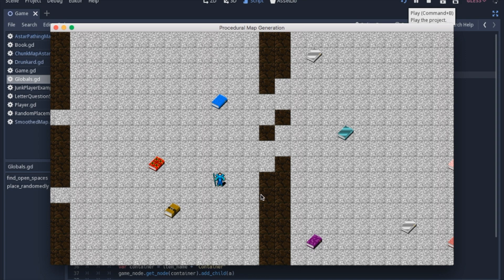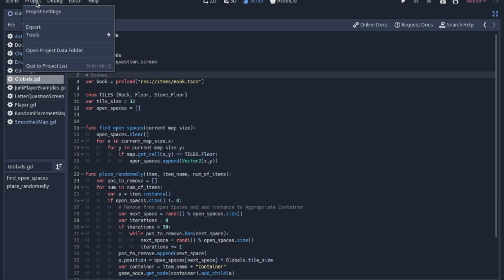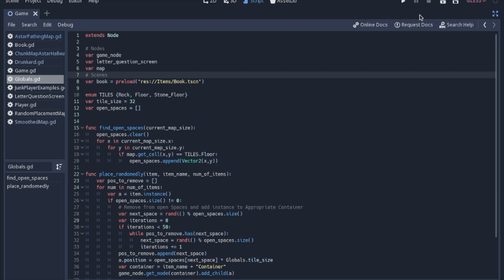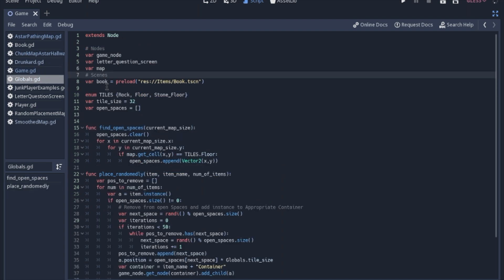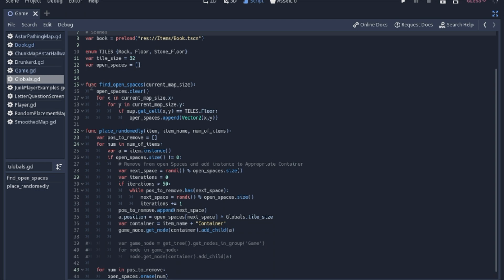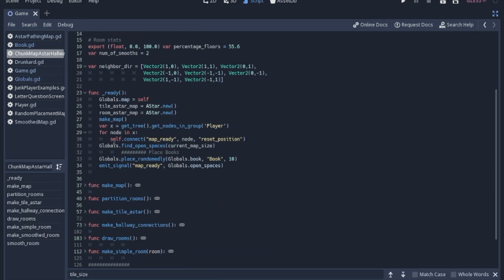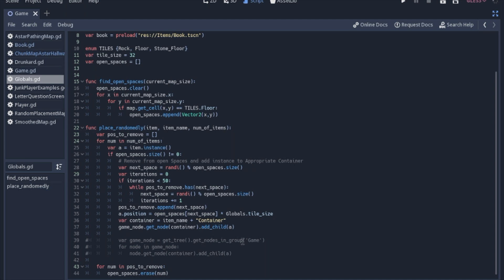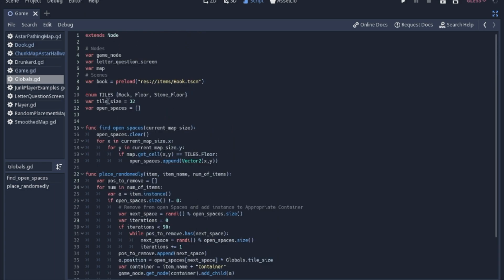Godot 3.1 Tutorial Roguelike (4) Singletons, Item Placement, Some Tips and Tricks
The next step is placing books in the dungeon at random. Really the items could be anything but for now they are simple area2Ds that we can pick up.